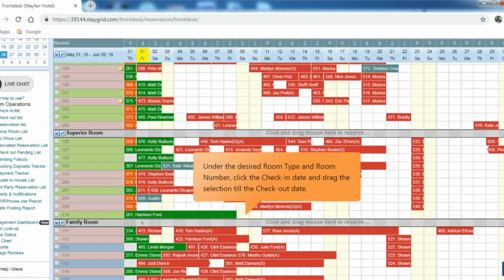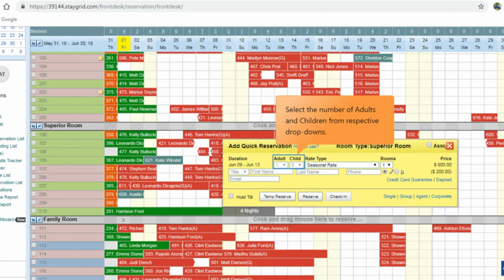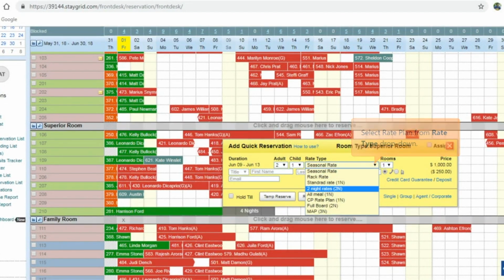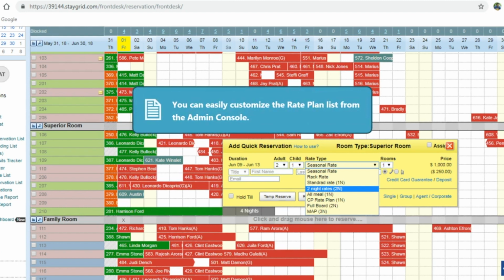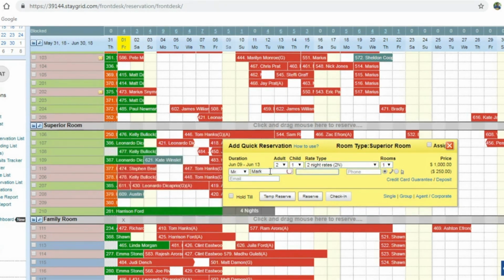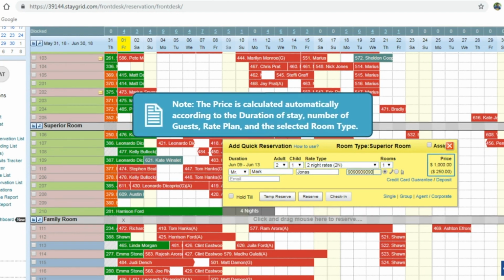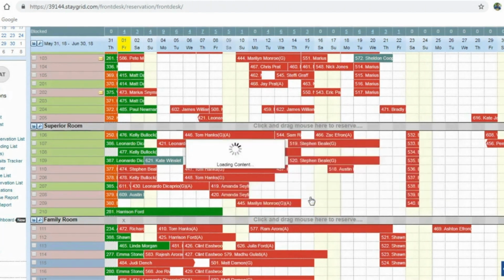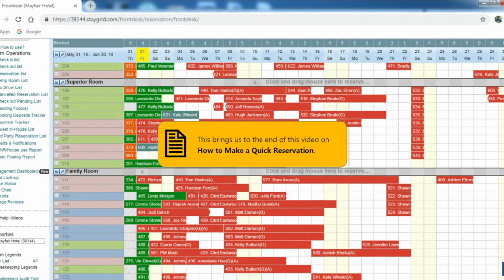How to Make a Quick Reservation Via Front Desk | Hotelogix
Making a quick reservation on your current hotel front desk software will never be as simple as making a reservation on the Hotelogix Hotel Management System. Just a simple click, drag and drop to avoid keeping your guests waiting at the reception desk.

About The Hotelogix:
Hotelogix provides a robust cloud-based Hotel PMS that helps hotels to automate and manage their end-to-end operations with ease. It also assists hotels to drive growth, increase revenue and to enhance their online reputation. The PMS is hosted on Amazon Web Services, and thus offers the much-needed stability and security to hoteliers. The company has rich experience in serving global markets with customers in 100 plus countries including developed geographies such as North America and Europe.